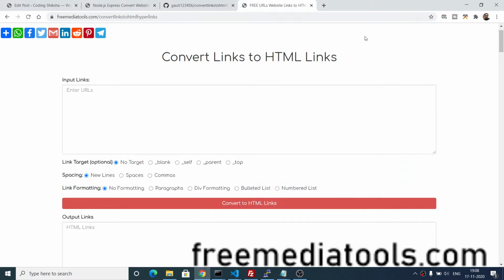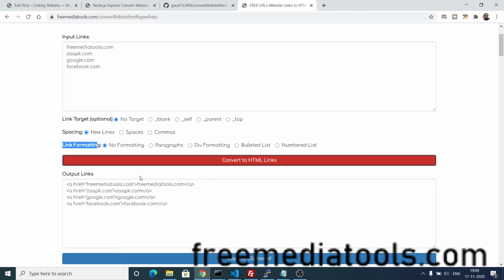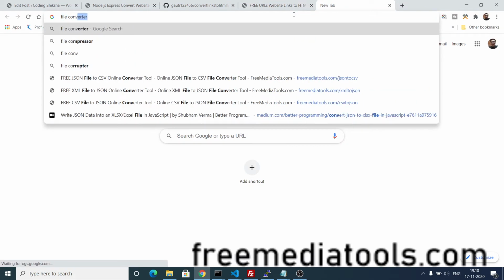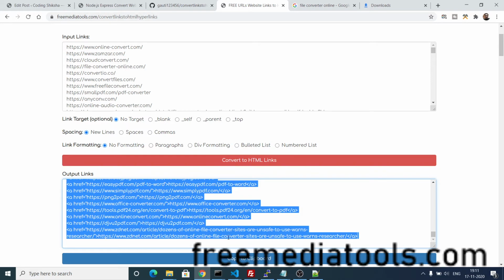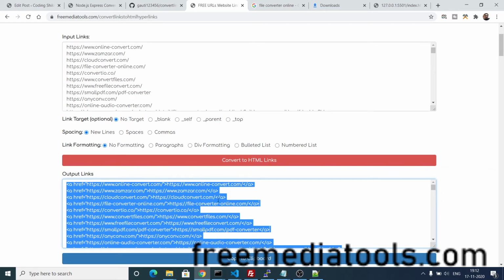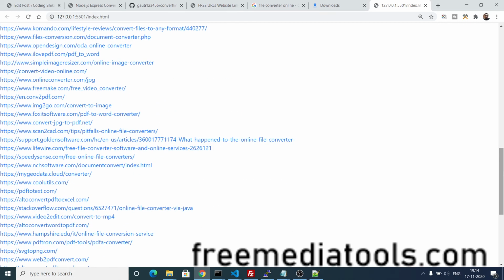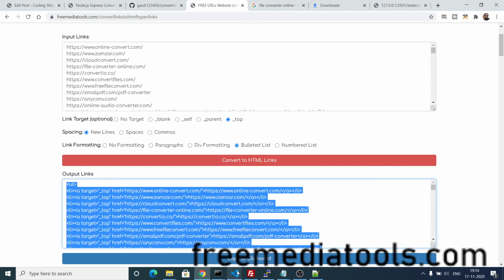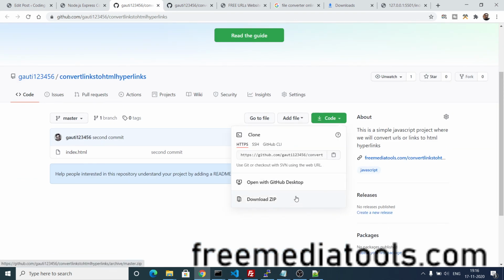Node.js Express Convert Website URLs Links to HTML Hyperlinks Full Project in Javascript 2020